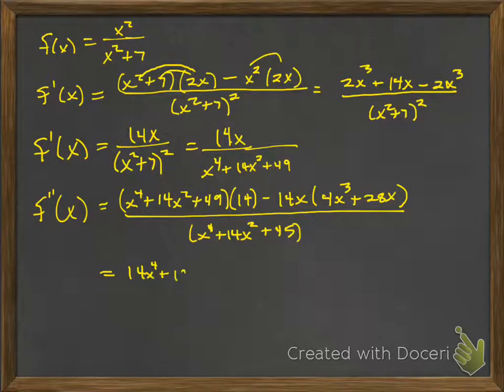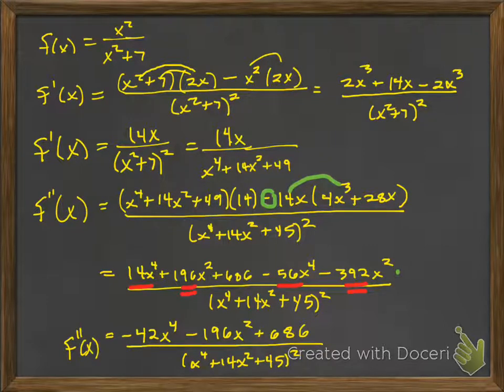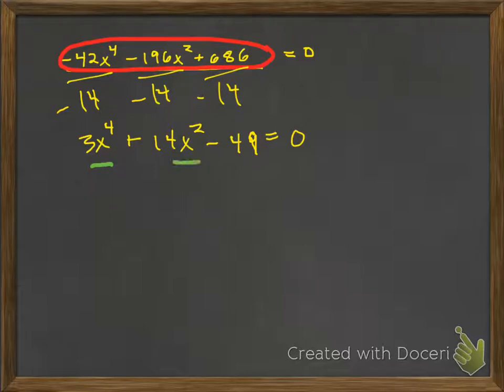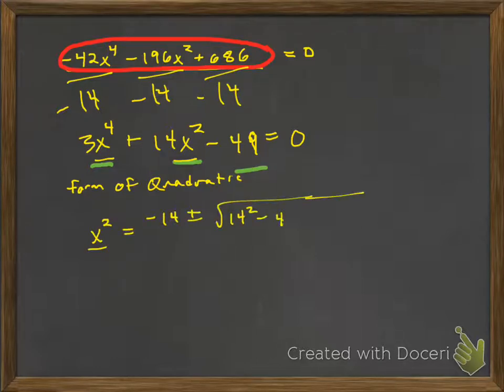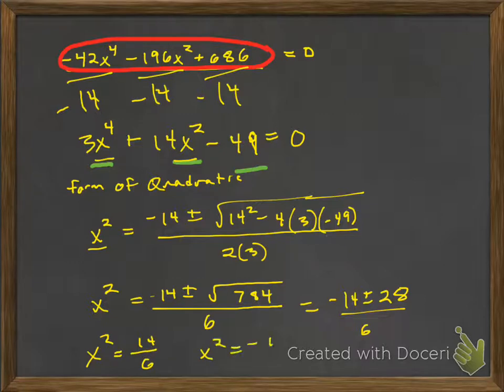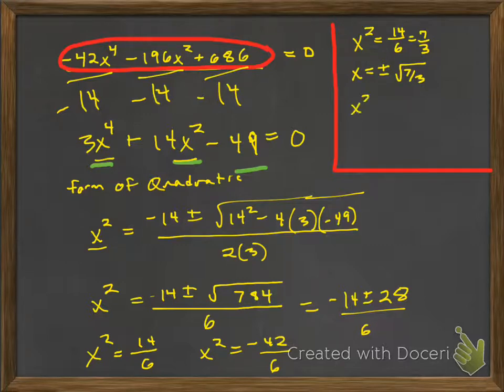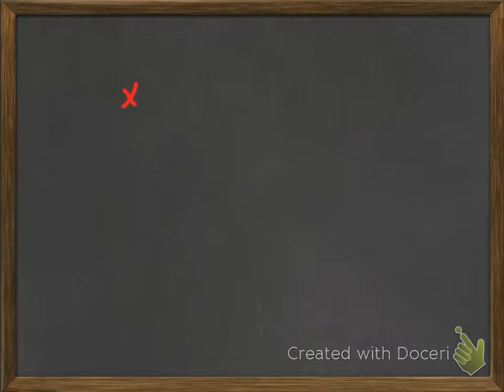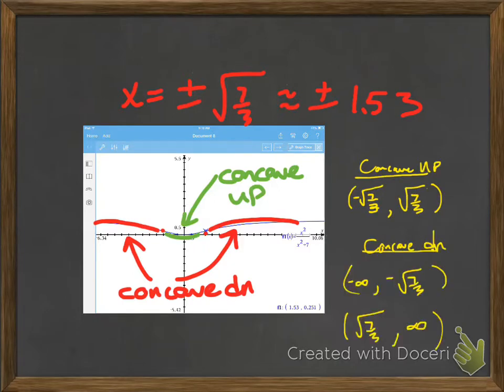HW 10 #3 concavity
Intervals of concavity